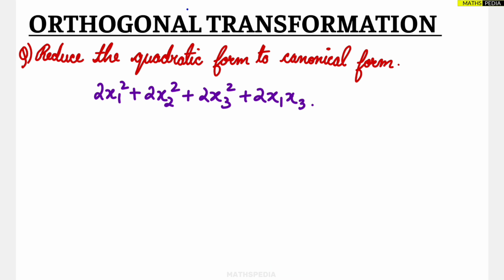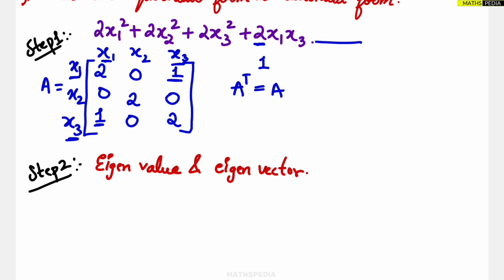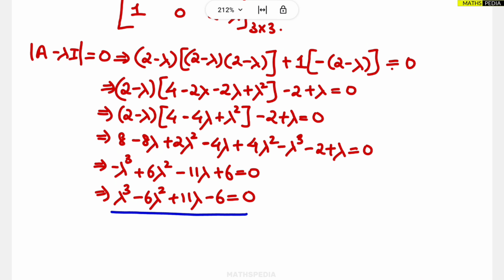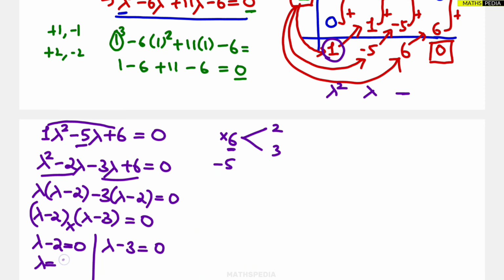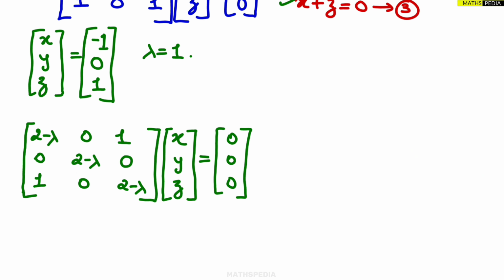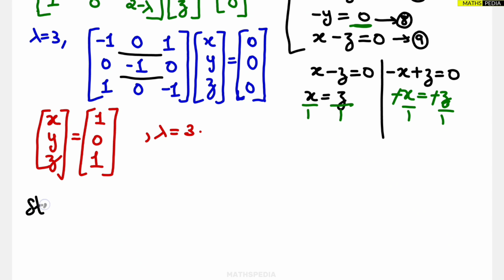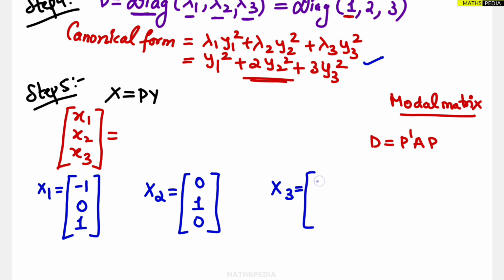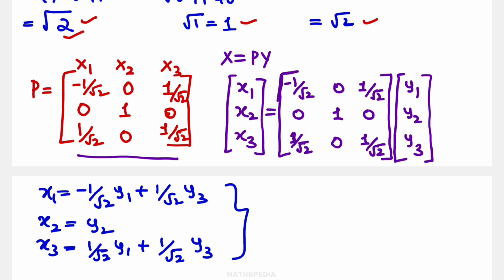Orthogonal Transformation | Reduce Quadratic to Canonical Form | Engineering Maths | Mathspedia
Welcome guys ✌
For any queries DM 👇